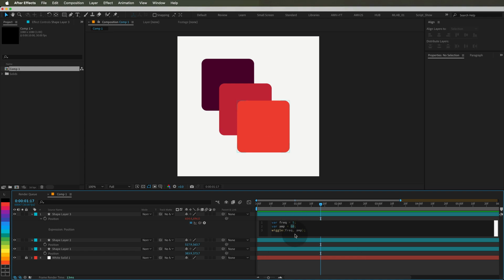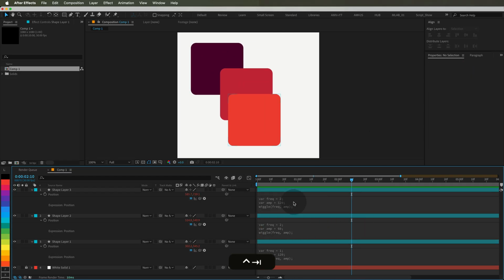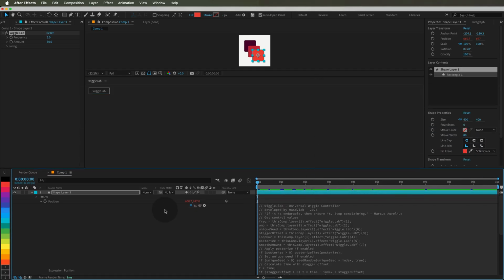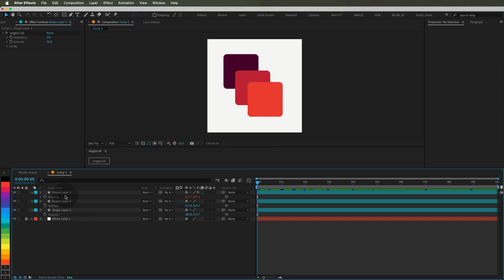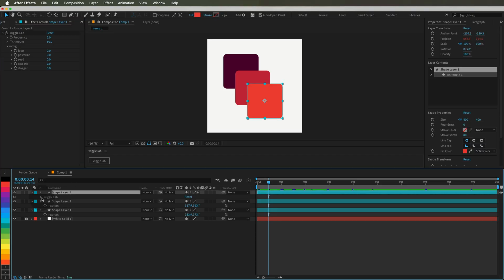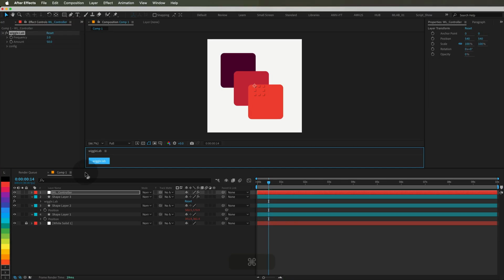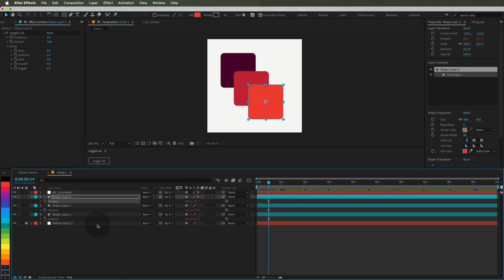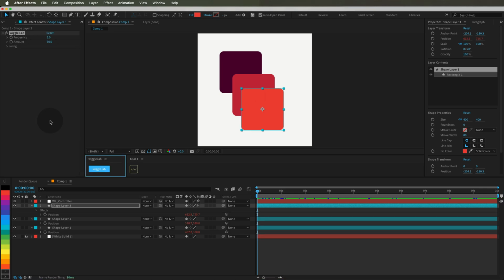The Last Wiggle Expression You’ll Ever Need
Tired of messy wiggle expressions in After Effects?

Introducing wiggle.lab, the ultimate universal wiggle controller. With one click, you can apply a fully customisable, expression-powered wiggle system to any property. Position, Rotation, Scale or Effects. It supports looping, posterise time, smoothness, staggered animation, and unique seed randomness, all from one clean controller.

No more duplicated sliders. No cluttered timelines. Just fast, flexible, scalable motion.

In this video, I’ll show you exactly how wiggle.lab works, how it improves your workflow, and why it might be the last wiggle setup you’ll ever need.

Try it today and simplify your animation process.

Developed by masd.lab, 2025

Watch the full demo and see how you can save time, stay organised, and animate with total control.